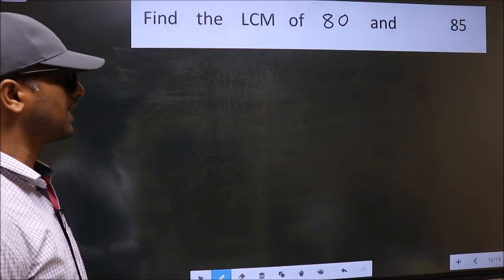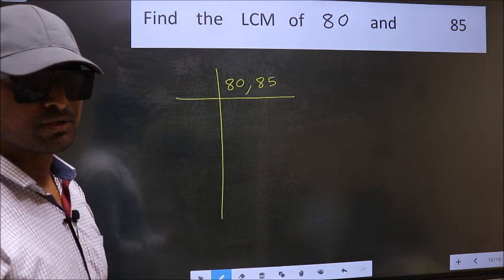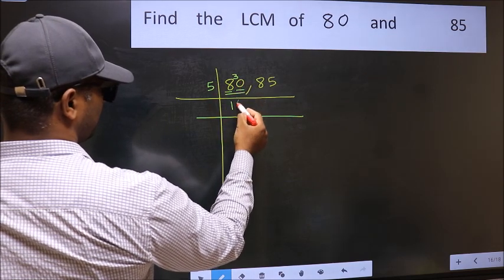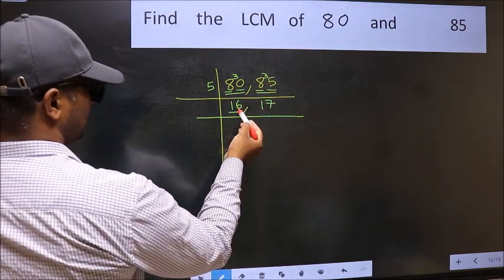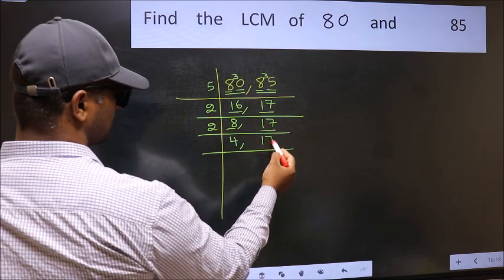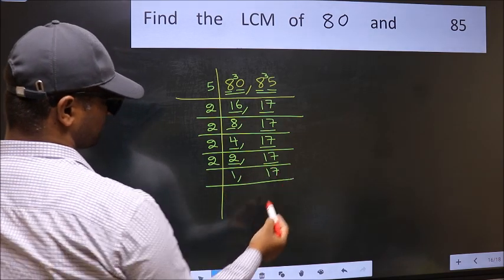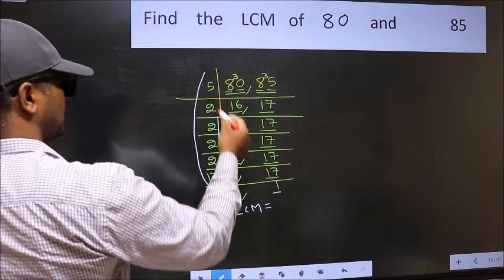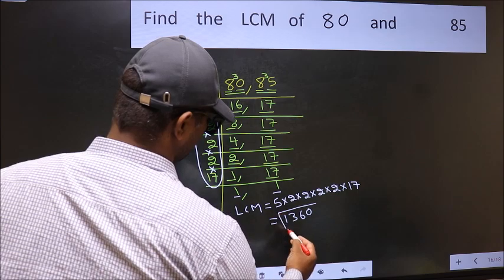LCM of 80 and 85